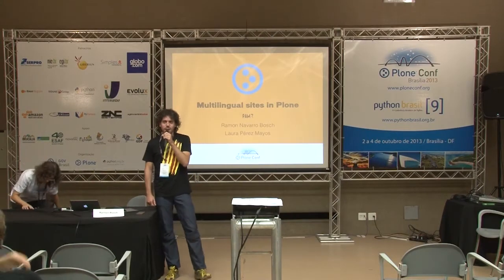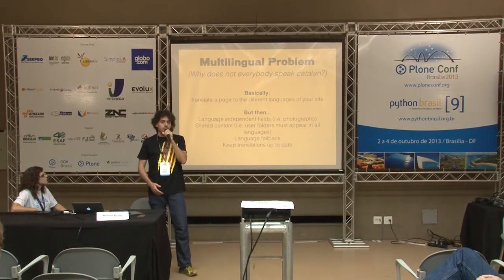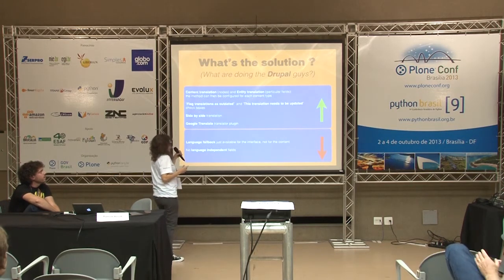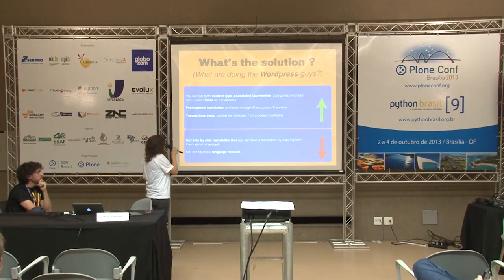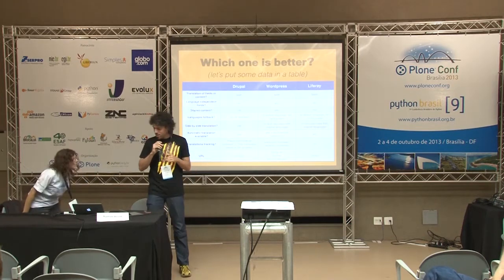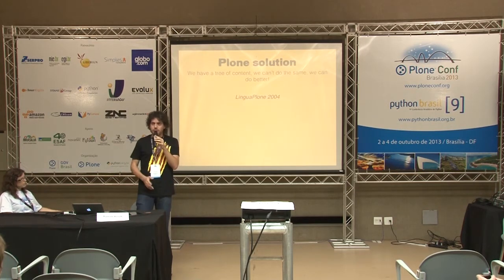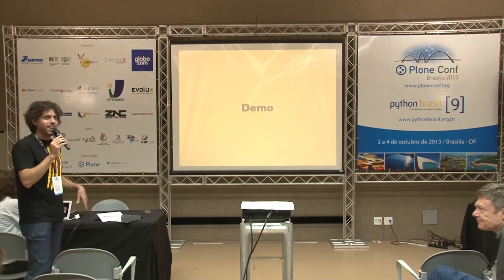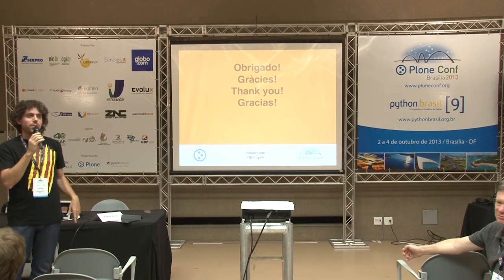Multilingual sites with Plone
Talk by Ramon Navarro Bosch at Plone Conference 2013 and PythonBrasil[9] - Brasília / Brasil